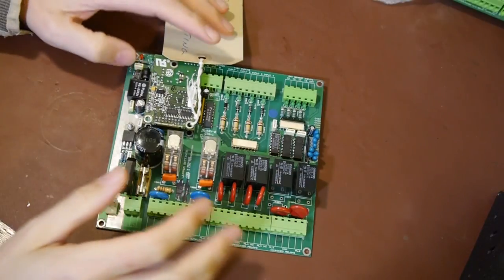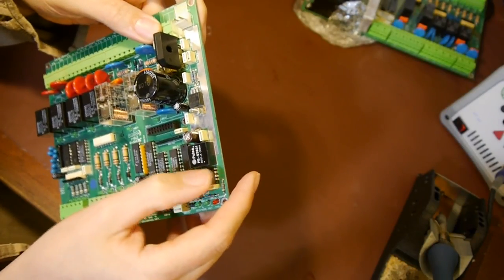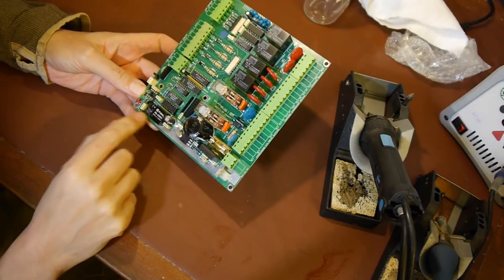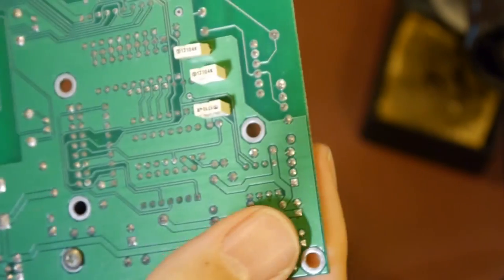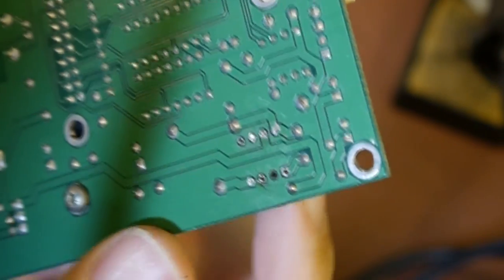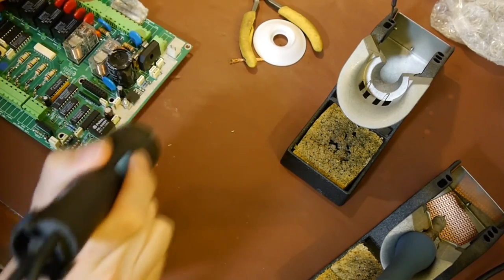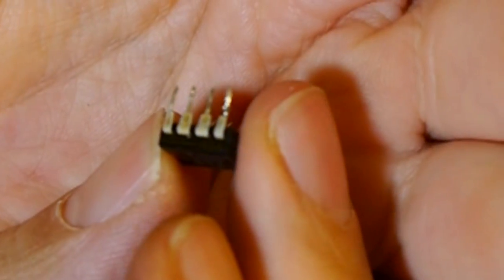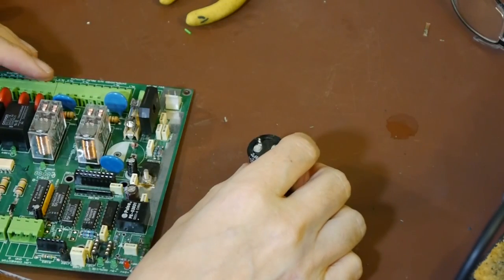Sucked Off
Today its another repair on an old 2002 industrial control board.

The idea was to give some examples of how to remove some hard to remove components from a PCB where the through holes are on the tight side.  Well as usual things did not quite go according to plan and the PCB put up rather a fight.  So perhaps this is a better example of "How Not To Do IT"

Regards Chris